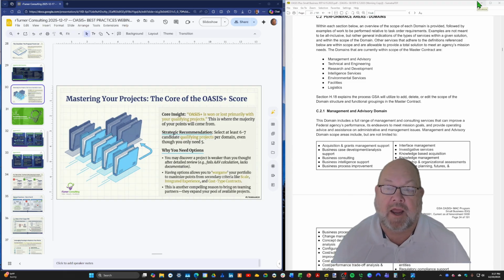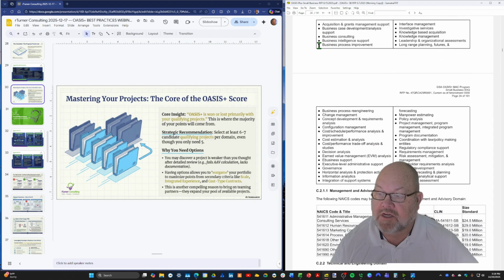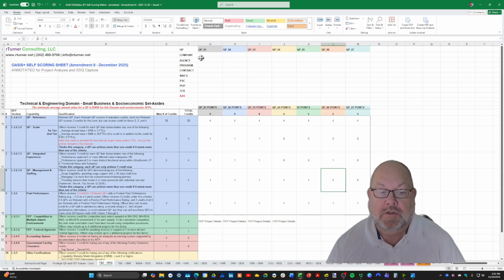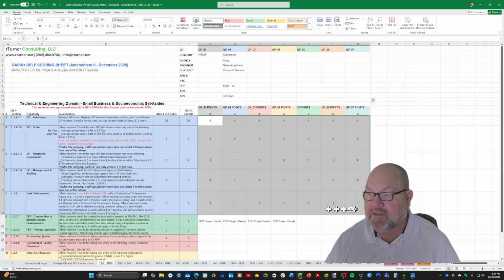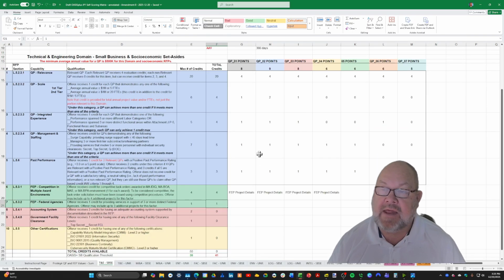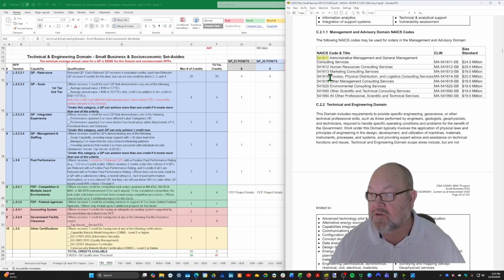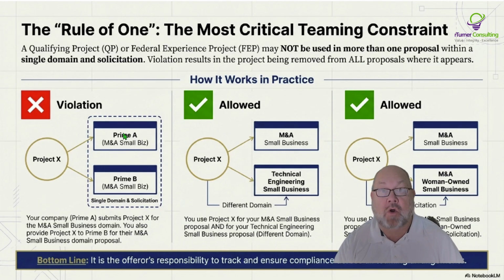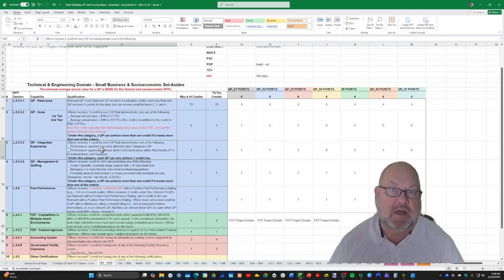OASIS+ Capture Strategies -- Winning Past Performance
Success in securing an award for the Oasis Plus IDIQ contract is fundamentally driven by a bidder's past performance portfolio. The evaluation process is structured such that a winning score can be achieved solely through the strategic selection and scoring of past performance projects, without reliance on system certifications, facility clearances, or specific accounting systems. The core of this effort involves identifying and substantiating a bidder's "best five qualifying projects" for each targeted domain.